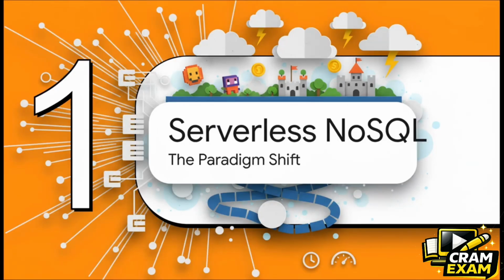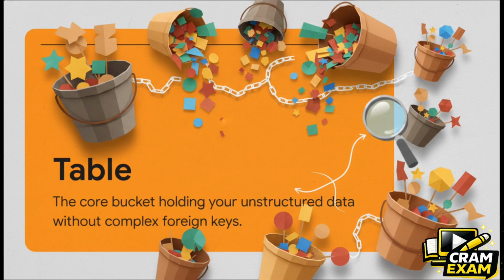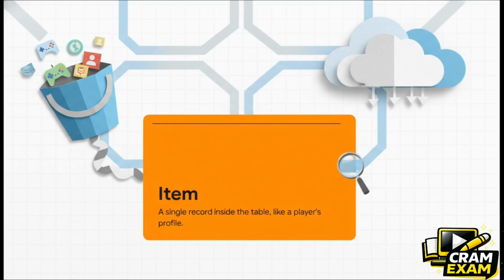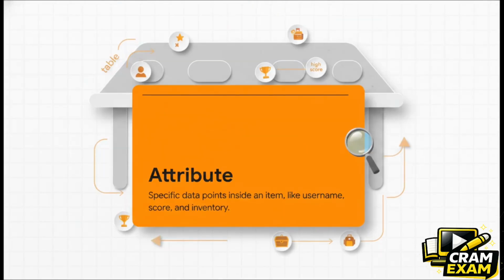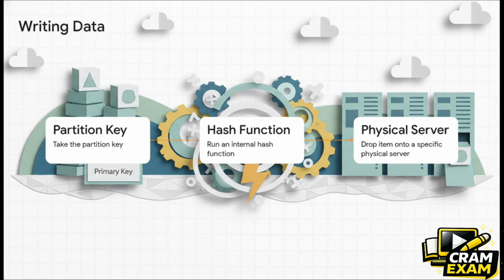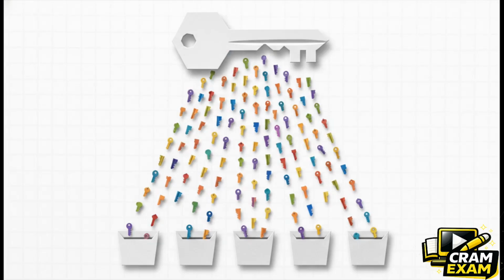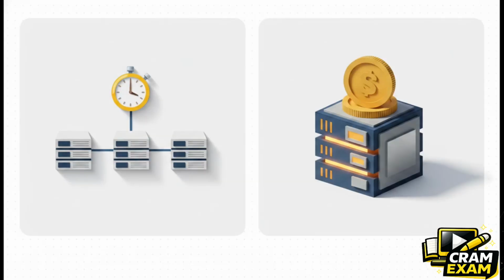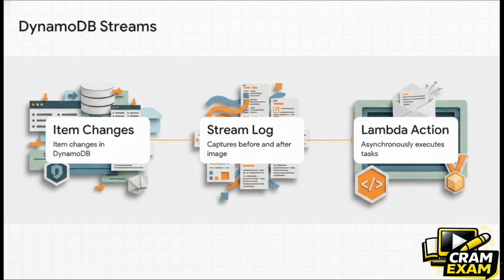Why Amazon DynamoDB Is So Fast at Scale | DVA-C02 Ep. 7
What is Amazon DynamoDB and why does it feel instantly fast even at massive scale for the AWS Certified Developer Associate exam (DVA-C02)? This lesson explains how DynamoDB partitions data using partition keys, how horizontal scaling gives DynamoDB single-digit millisecond latency, why Query operations are efficient while Scan operations are dangerous at scale, how hot partitions cause throttling, and the critical difference between eventually consistent and strongly consistent reads so you can confidently answer DynamoDB scaling and NoSQL architecture questions on the DVA-C02 exam.

In this video, you’ll learn:

* What Amazon DynamoDB actually is in AWS
* The difference between NoSQL databases and relational databases
* How DynamoDB stores data using tables, items, and attributes
* Why DynamoDB achieves single-digit millisecond latency at massive scale
* How partition keys determine where data is physically stored
* How DynamoDB uses partitioning for horizontal scaling
* Why DynamoDB scales differently from Amazon RDS
* What composite primary keys are and how sort keys work
* How developers design DynamoDB tables around access patterns
* The critical difference between Query and Scan operations
* Why Scan operations are dangerous on large DynamoDB tables
* What causes hot partitions and throttling in DynamoDB
* How poor partition key design can overload a single partition
* What ProvisionedThroughputExceededException means
* The difference between eventually consistent and strongly consistent reads
* How Read Capacity Units (RCUs) and Write Capacity Units (WCUs) work
* The difference between On-Demand Capacity and Provisioned Capacity
* How DynamoDB Auto Scaling and Burst Capacity behave during traffic spikes
* How DynamoDB Streams integrate with AWS Lambda
* Why DynamoDB is ideal for event-driven serverless architectures
* Real-world DynamoDB scaling scenarios for gaming and mobile applications
* Common AWS Developer Associate exam traps involving partition keys, consistency models, scans, and throttling